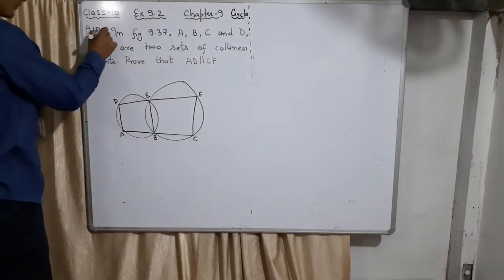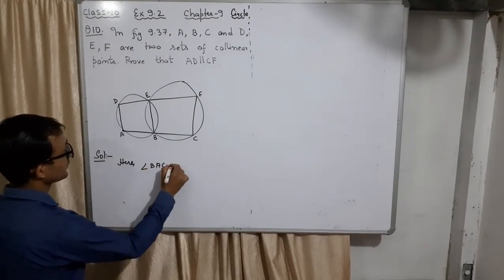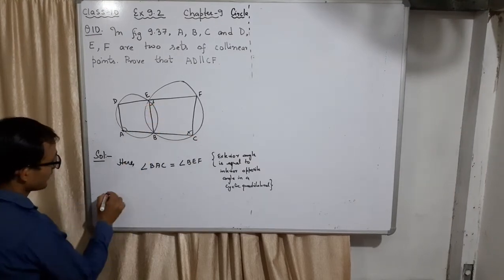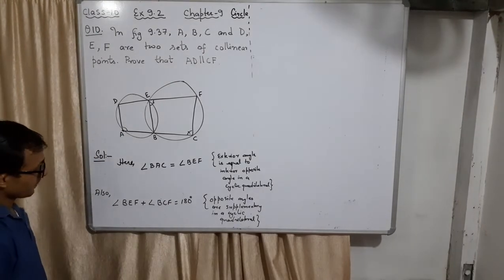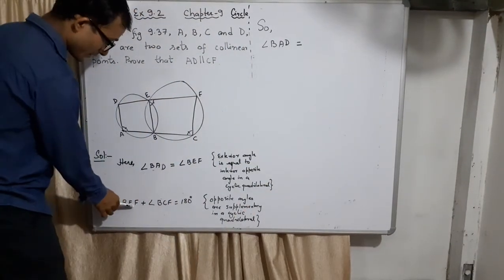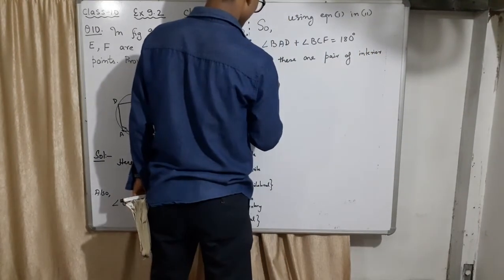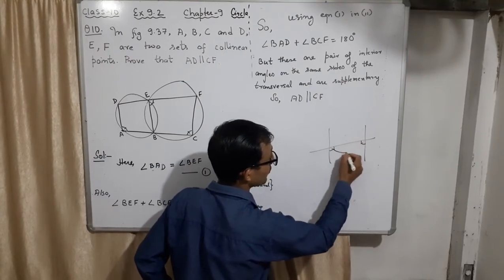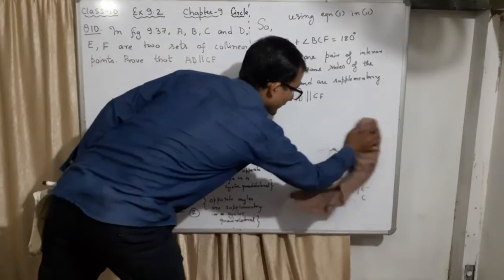42 In Fig. 9.37, A, B, C, D, E, F are two sets of collinear points. Prove that AD || CF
42 chapter 9 class 10 circles Exercise 9 2 Q10

Exercise 9.2

Q 10

In Fig. 9.37, A, B, C, D, E, F are two sets of collinear points. Prove that AD || CF